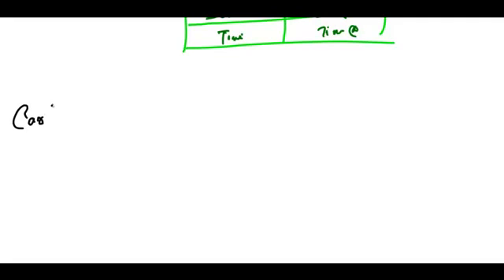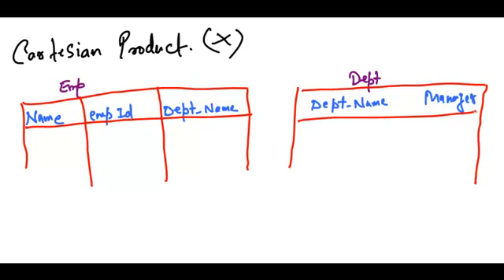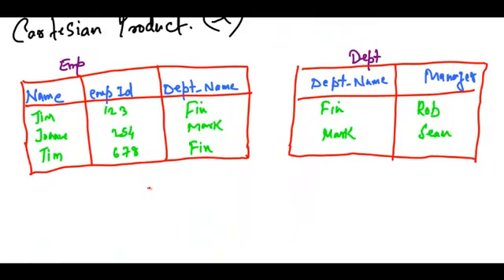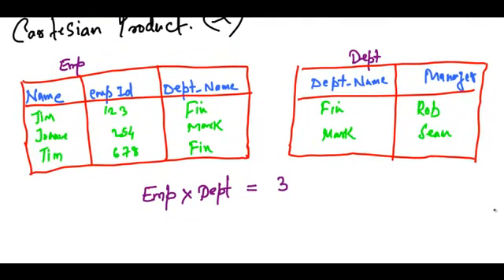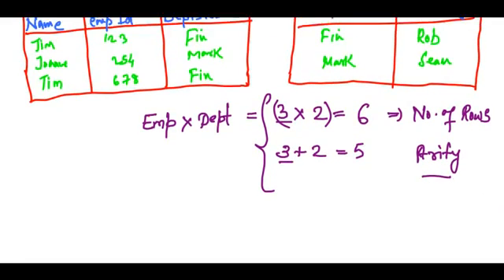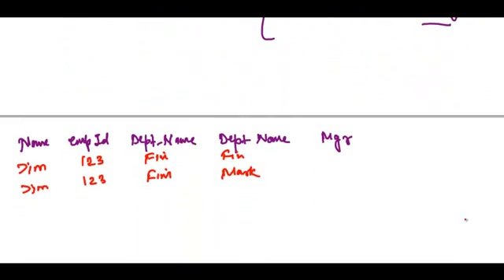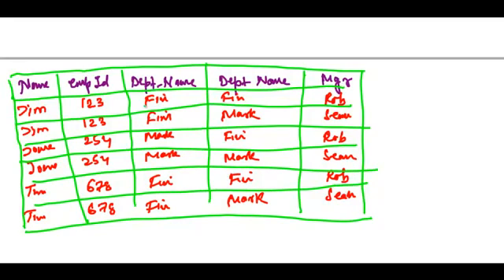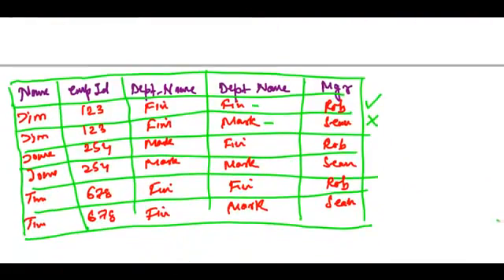Java Geordie Relational Algebra Cartesian Product